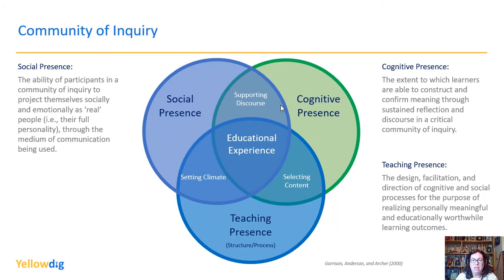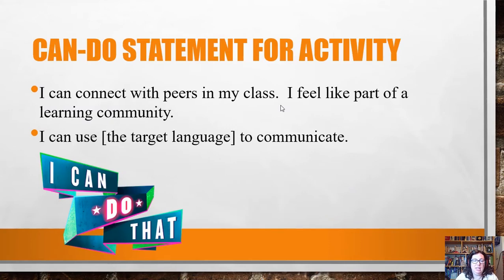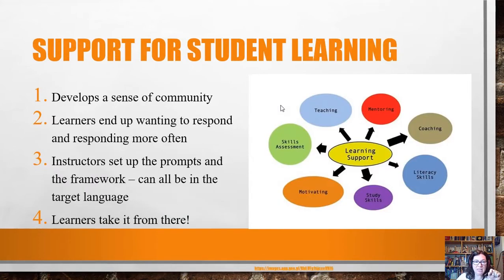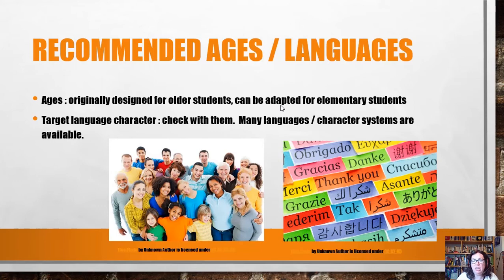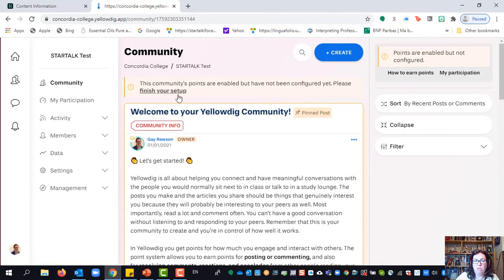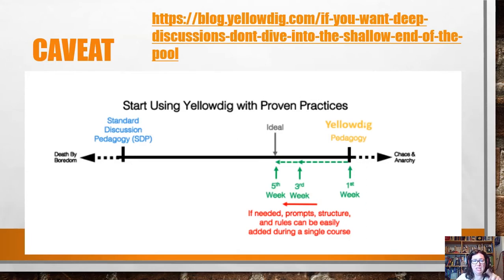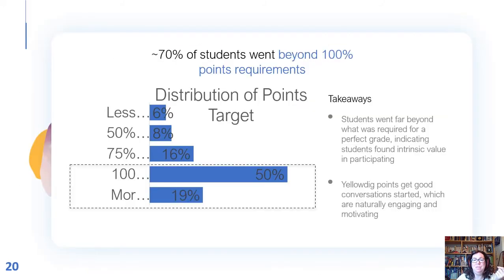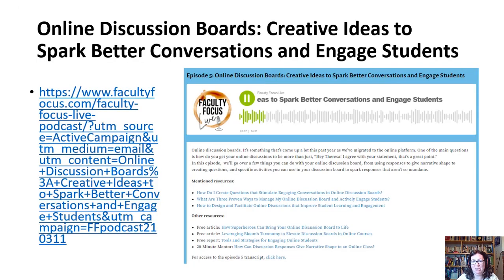Favorite Tools for World Language Classes - Yellowdig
By Gay Rawson